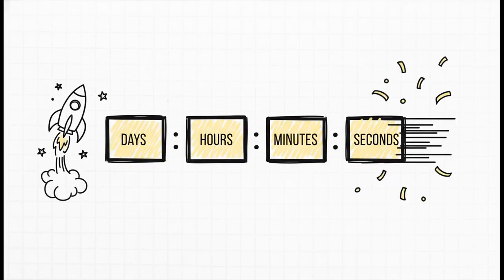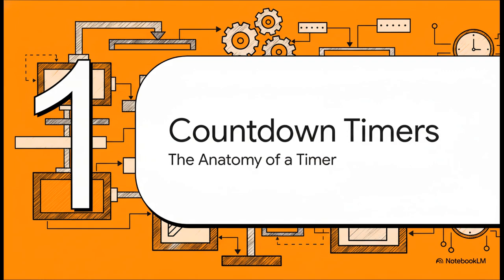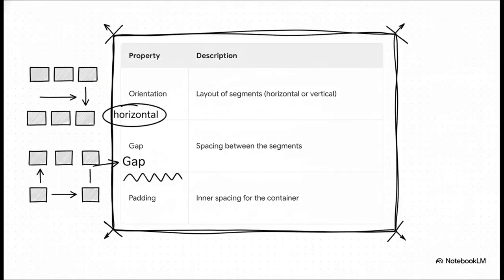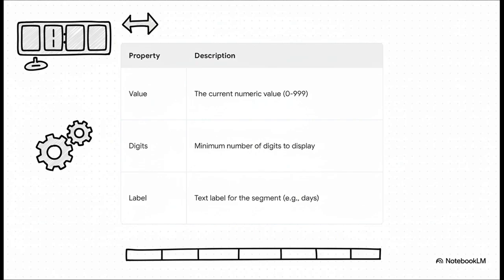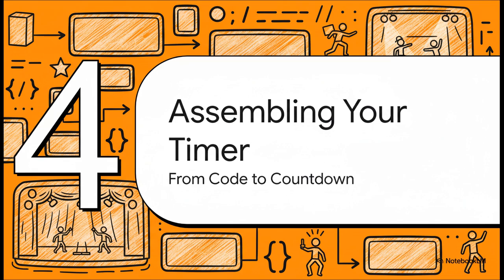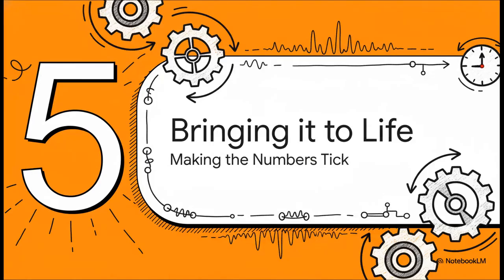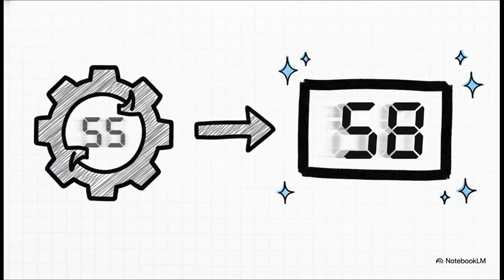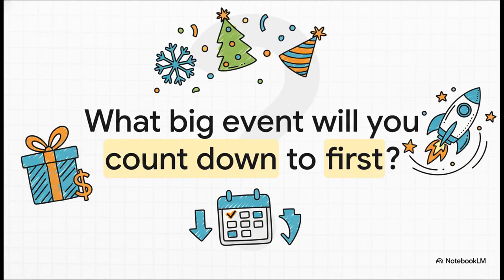Create Stunning Tailwind-Inspired Countdown Timers in B4X | B4XDaisyCountdown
Learn how to build beautiful, modern countdown timers in your cross-platform apps using the new B4XDaisyCountdown component for B4A, B4i, and B4J! 🚀

In this video, we showcase the complete capabilities of this custom UI component, which brings the aesthetic of DaisyUI and Tailwind CSS straight into the B4X ecosystem. We cover how to customize containers with gaps, padding, and background colors, and how to style individual digits with semantic variants like primary, secondary, success, and error.

Whether you are building a pomodoro app, a daily deal counter, or a workout timer, this component has you covered.